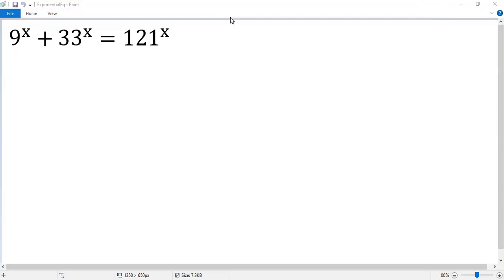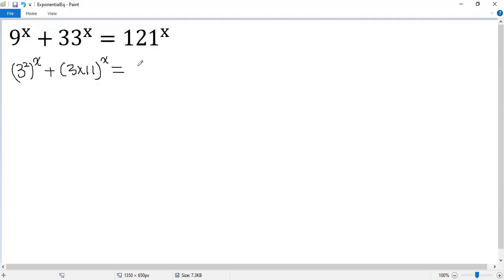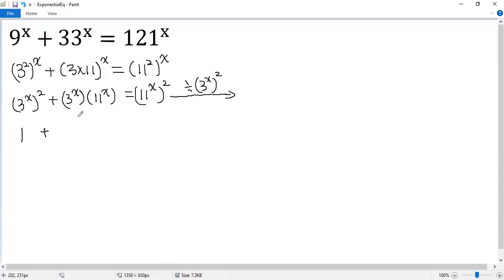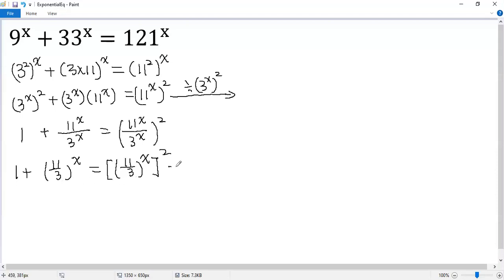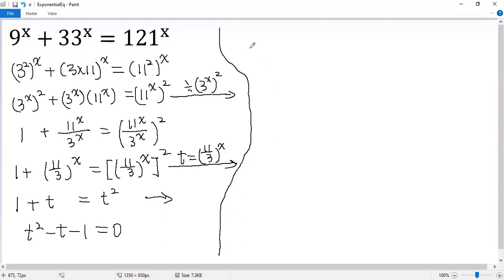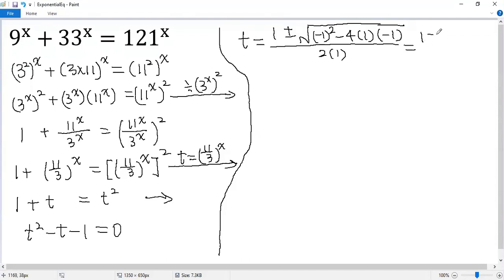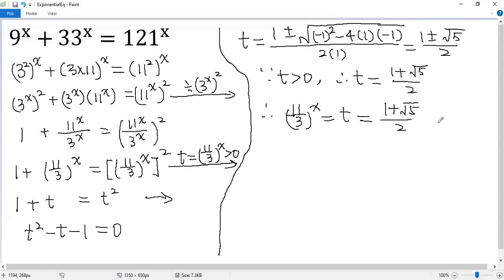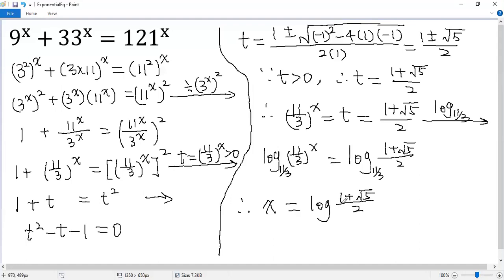Math Olympiad: How to Solve this Exponential Equation?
The popular idea for solving a difficult exponential equation is to change it to a quadratic equation, and then apply the quadratic formula.